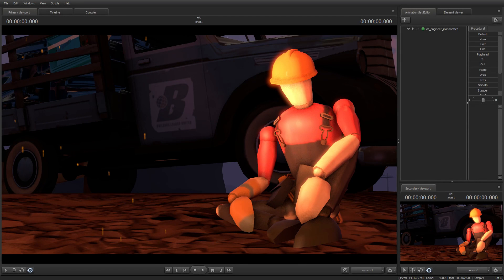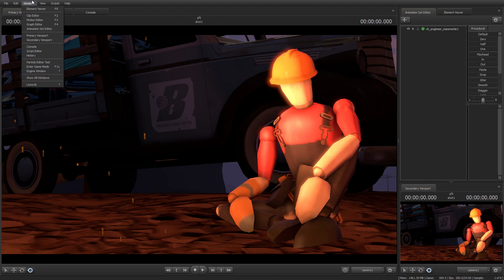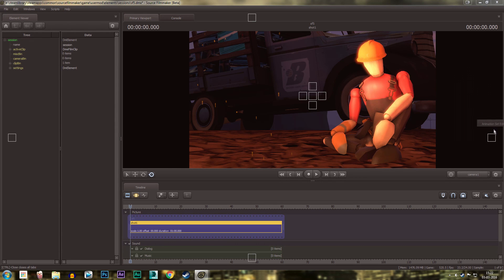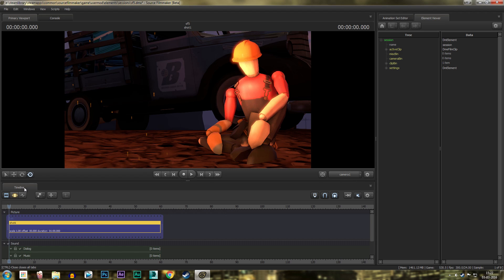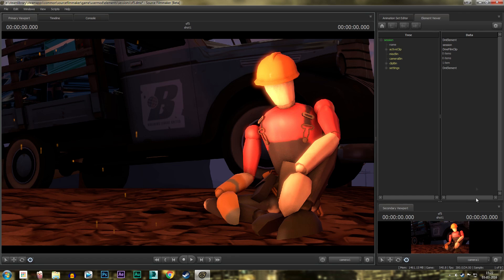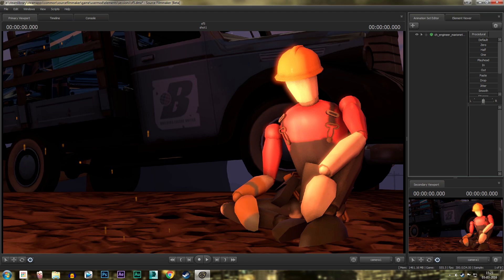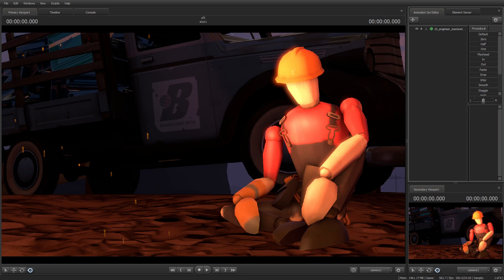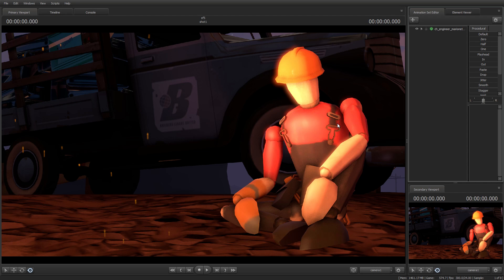How to get a Secondary Viewport in Source Filmmaker